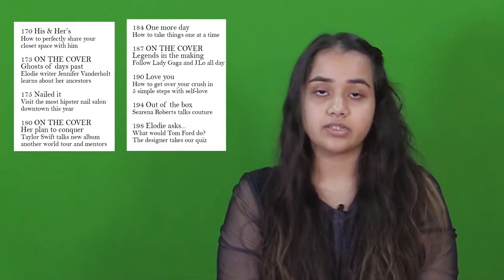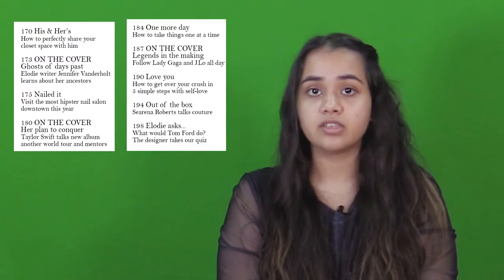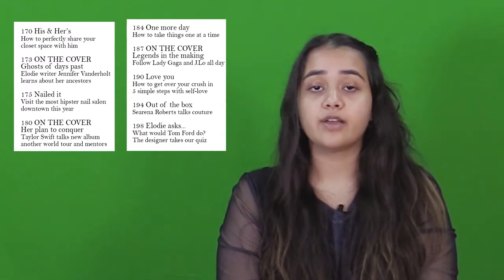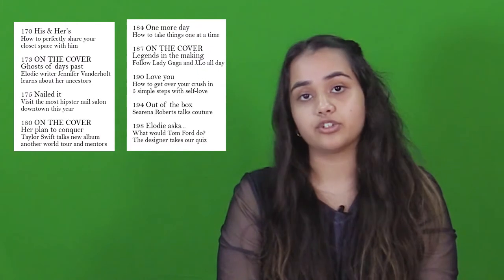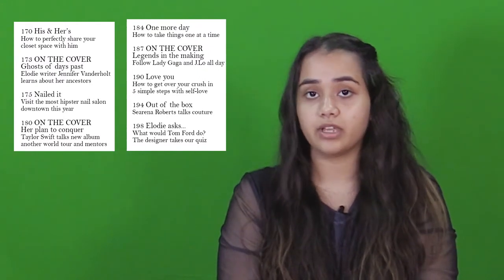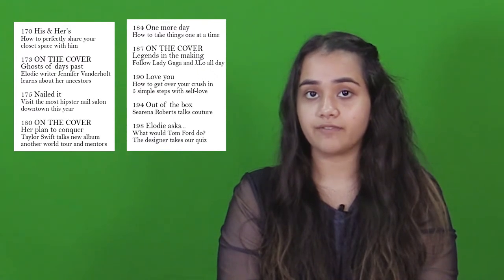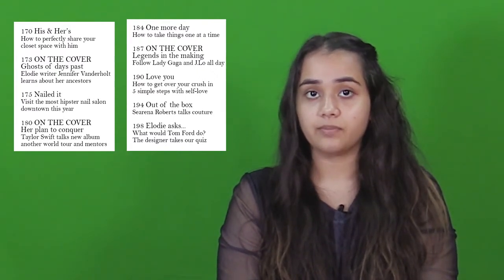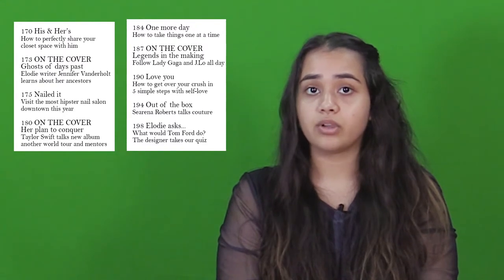CCR 1 - AS Media Studies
This is my video response to CCR Question 1.